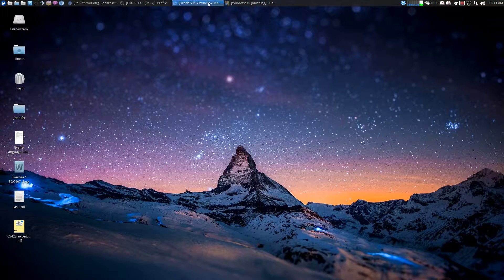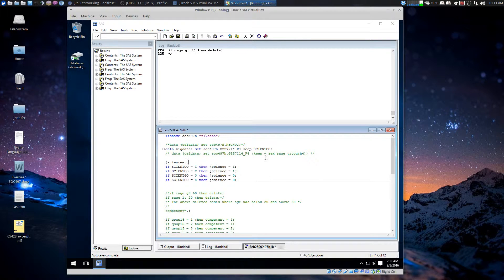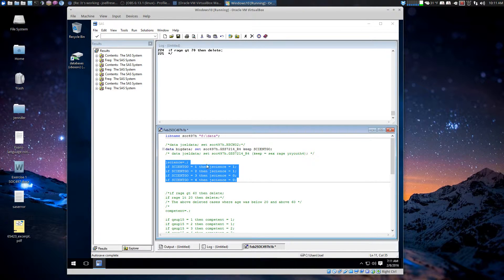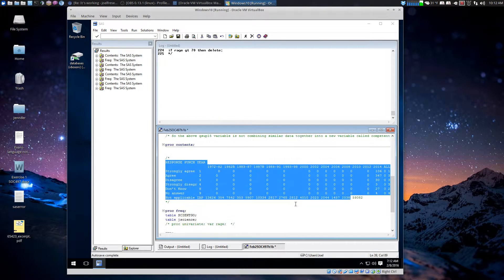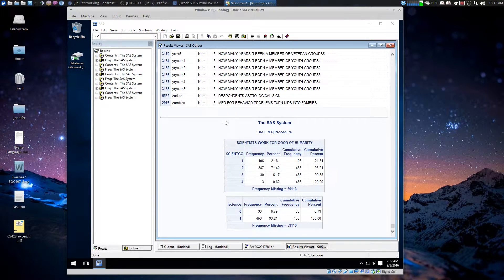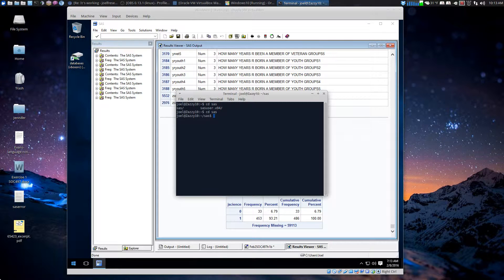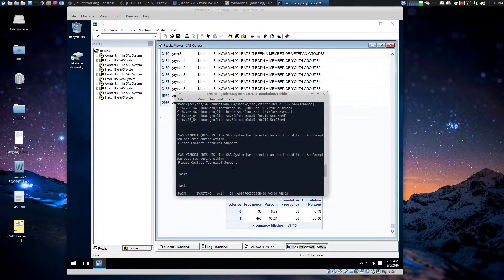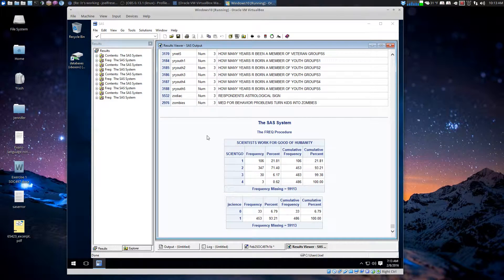SAS 9.4 on Windows 10. Attempted on Ubuntu 15.04 but failed.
I was able to get SAS 9.4 to work in Linux only using VirtualBox and Windows 10. I came very close to getting SAS to work on Ubuntu Linux. There was only one small error with file libXpso. That file is installed and it appears to work fine but SAS can't load it, or can't find it. Come on, SAS- fix that! ;-)